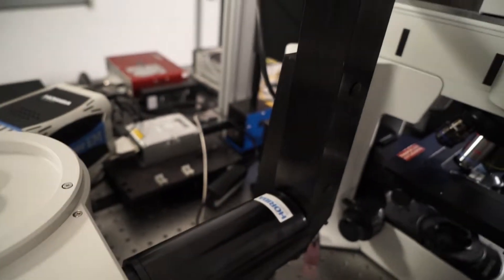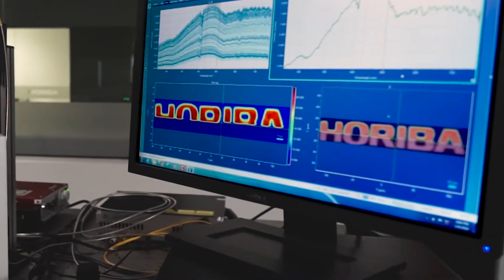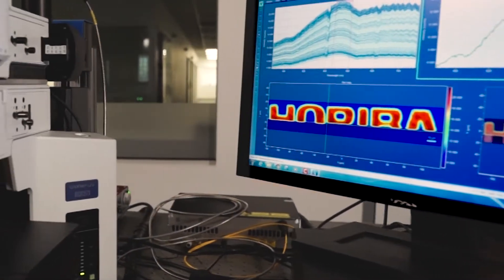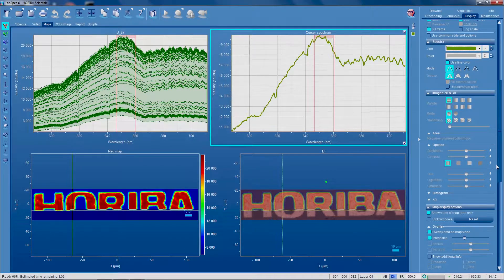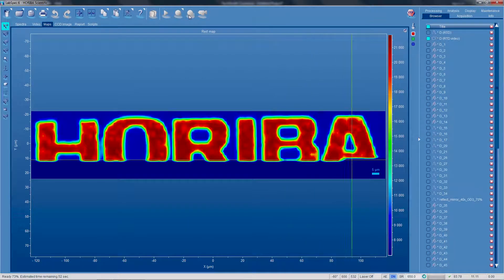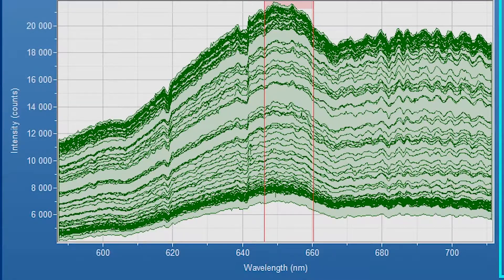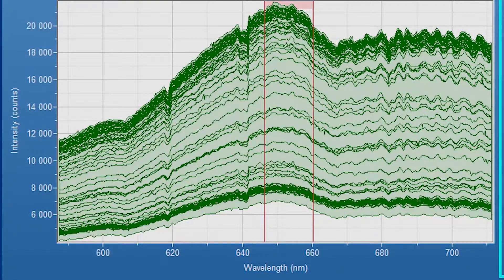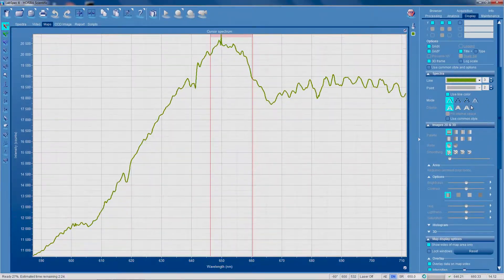Standard Microscope Spectroscopy (SMS) Reflectance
Add spectroscopy to any microscopy and multitask your microscope for Reflectance